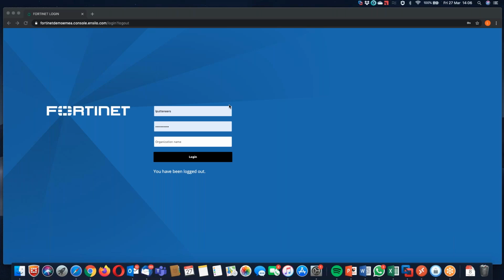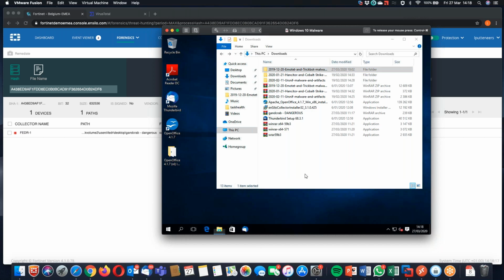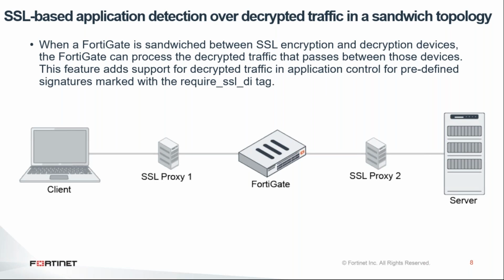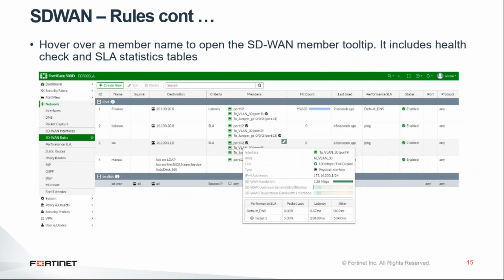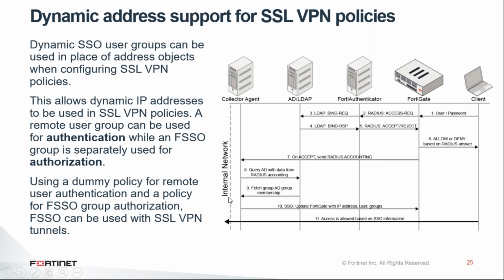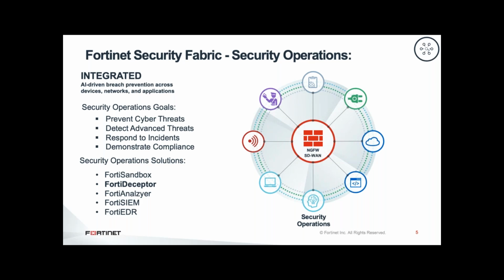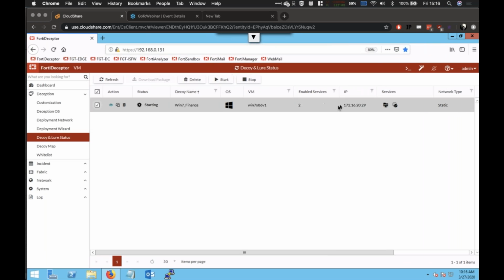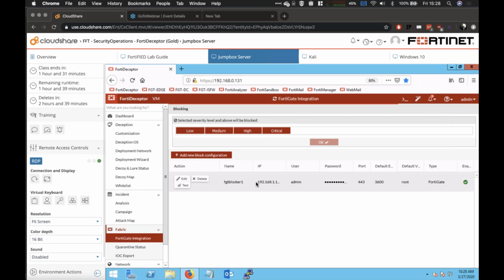Fortinet Tech Update Session - 27/03/2020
Get up-to-date with latest and newest technical solutions & features at Fortinet

TOPICS
- Demo Ensilo / FortiEDR : EDR within the security fabric
- New FortiOS 6.4 Highlights
- FortiDeceptor demo